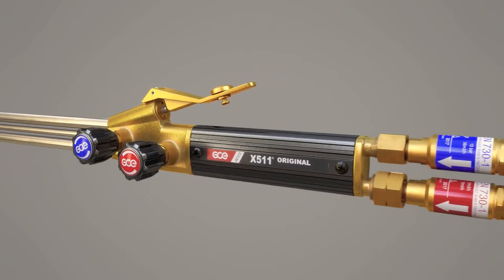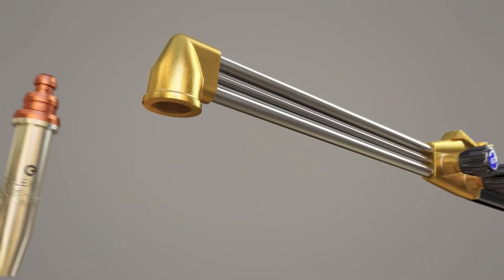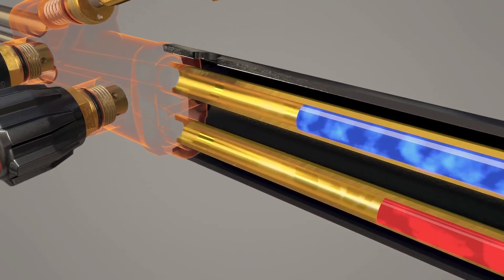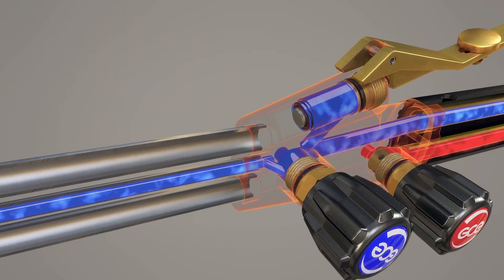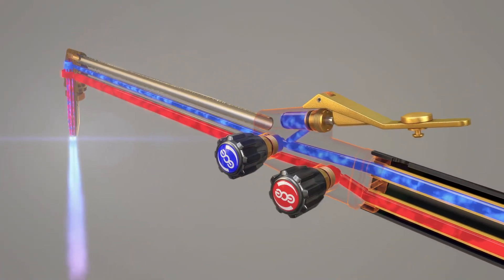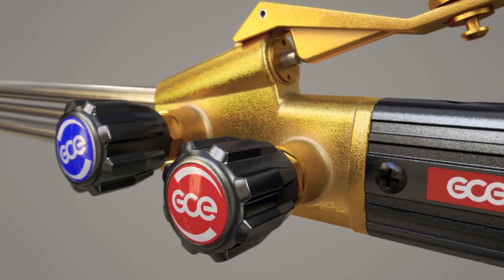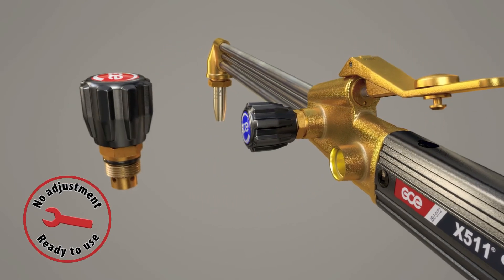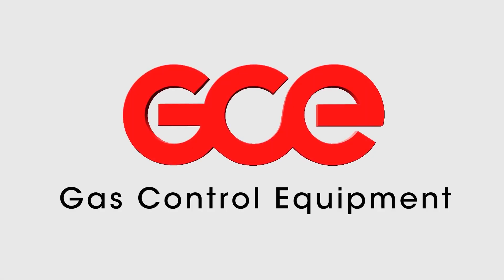Palnik do cięcia GCE X511® Original (dawny DIAMENT 500)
Zobacz krótką prezentację unowocześnionego bezinżektorowego palnika acetylenowo -tlenowego marki GCE. Palnik do cięcia X11 to ulepszona dobrze znana konstrukcja DIAMENT 500, umożliwiająca cięcie metali  do grubości 500 mm.